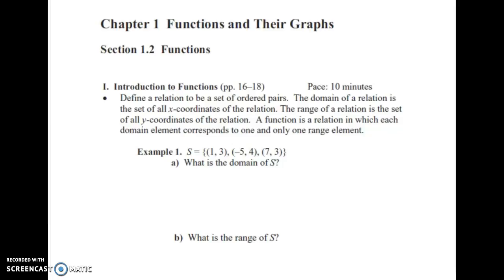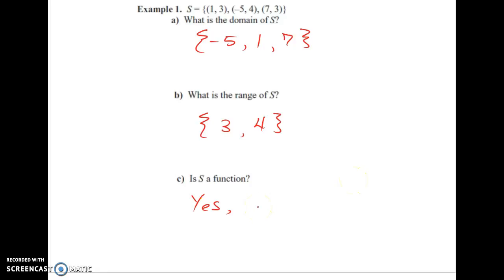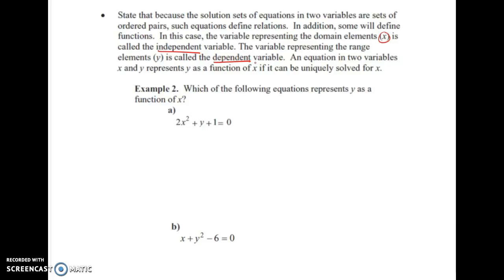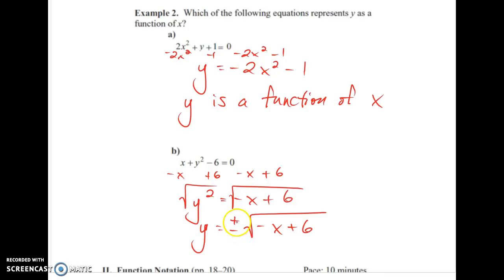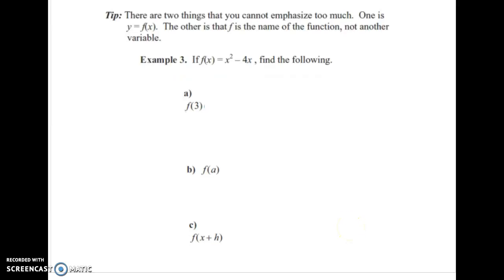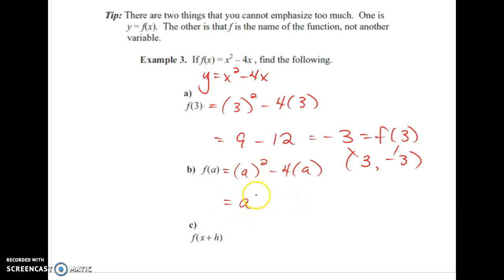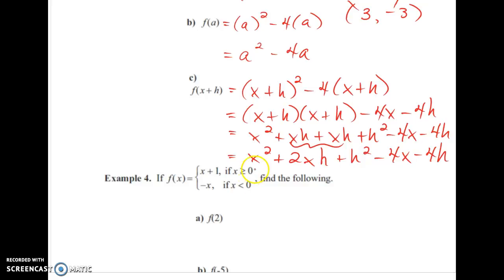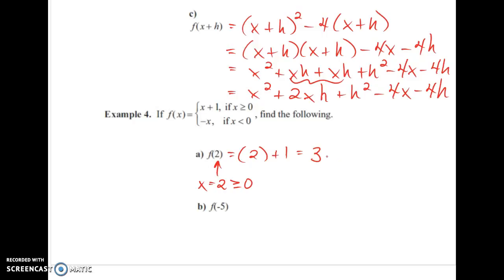Lesson 1.2 (Part 1)